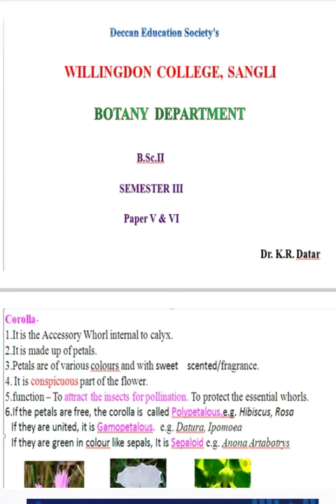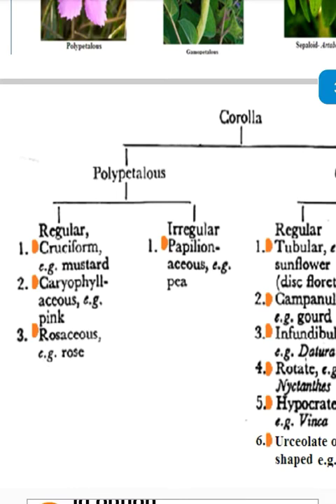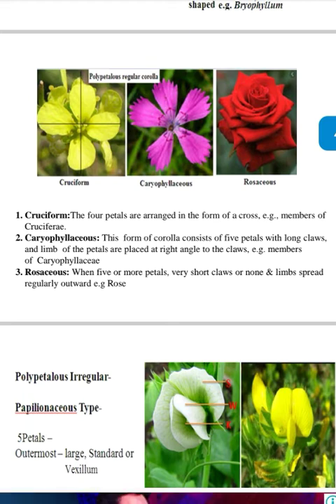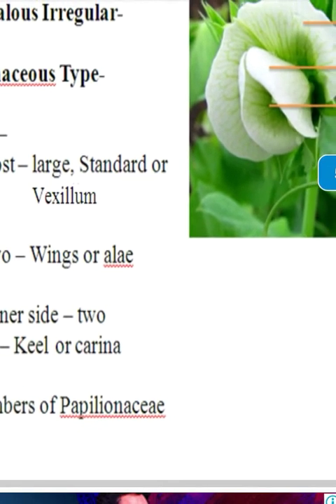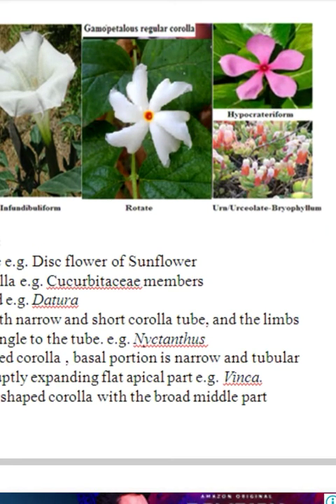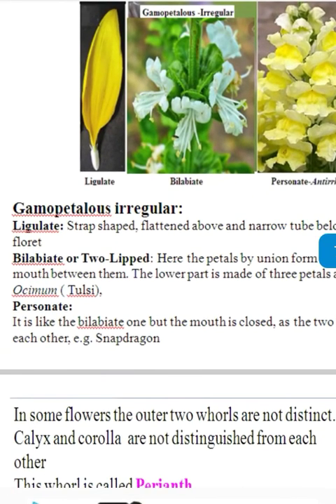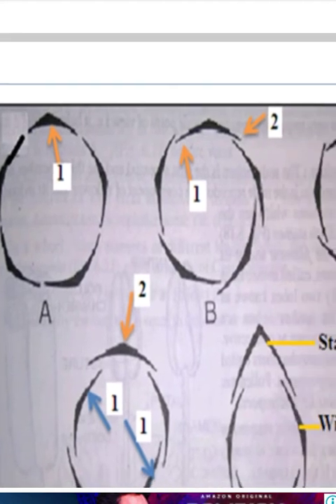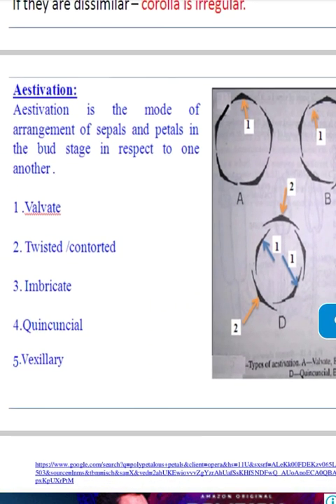Flower - Corolla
Flower - Corolla, Parts, types, aestivation